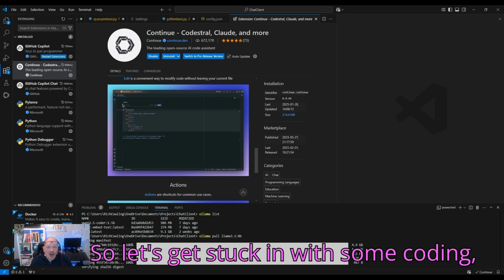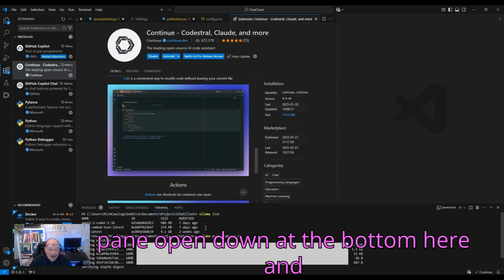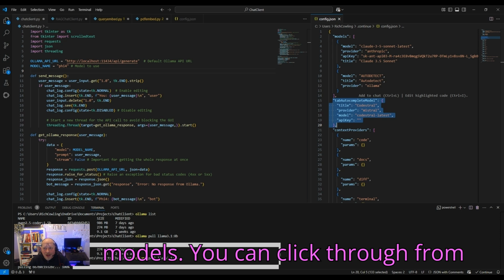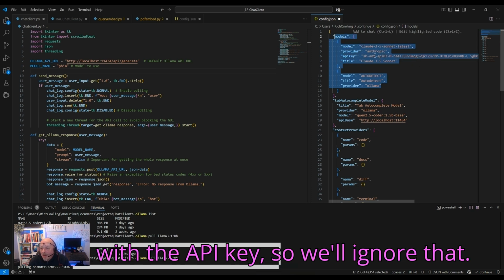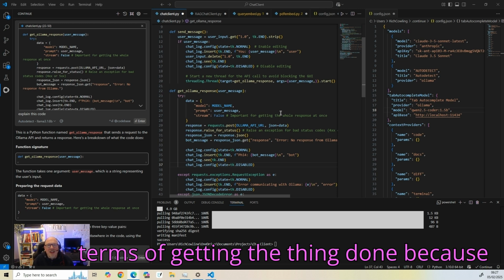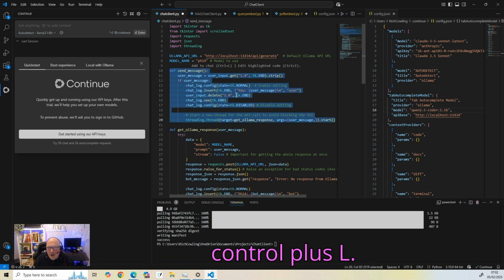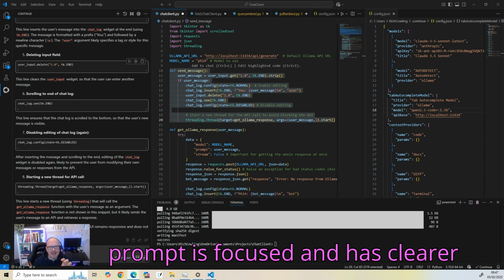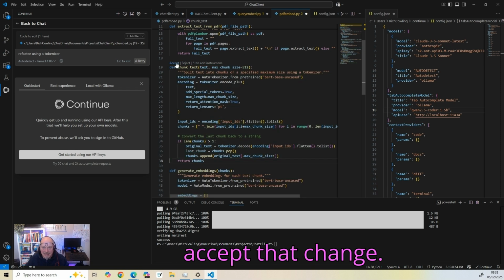Using Continue AI Coding Assistant in VSCode with Local LLMs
Part 4 of **Build an LLM powered / enabled app with me** In this 10 minute video we install and configure an AI coding assistant that uses the local model(s) we pulled from the open source community earlier. The locally deployed LLM's are not only going to feature in my app (at it's core) - they are also going help us develop that app too. I discuss autocomplete setup, and show an initial example of chatting with your code. Later we'll get into chatting with the wider codebase, too. In this video I also do a brief example of refactoring your code using the local LLM via this AI Coding Assistant. As an aside I also discuss why I might want to use this technology - and talk about my focus, context switching, and cognitive load ...